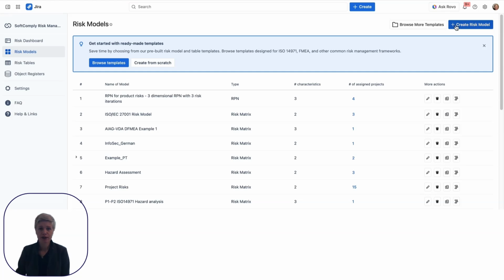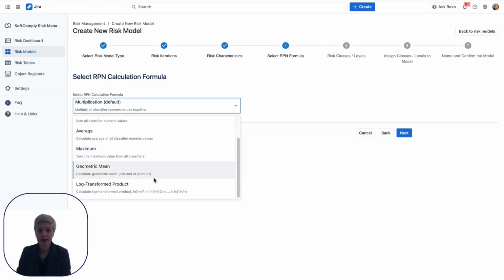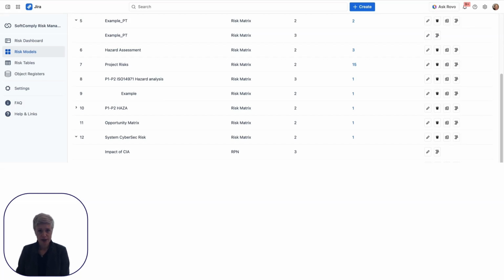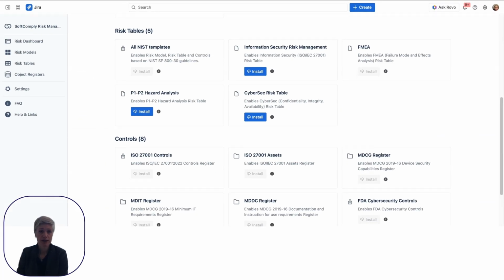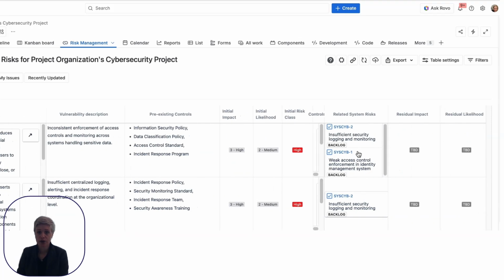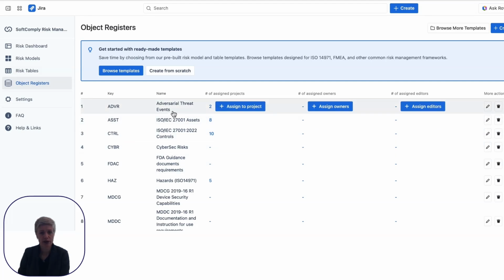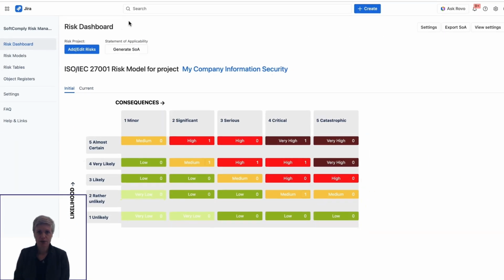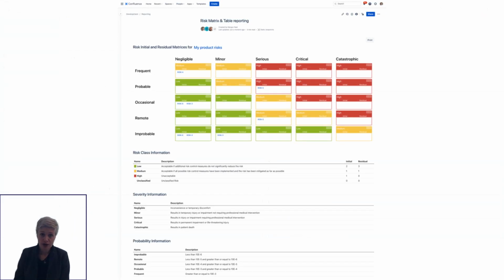Risk Manager Plus Overview: Complete Risk Management on Jira Cloud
A full overview of SoftComply Risk Manager Plus — the most advanced risk management solution for Jira Cloud. Learn how to manage risks, build matrices, track mitigations, and generate audit‑ready reports.

The SoftComply Risk Manager Plus app comes with templates for standards like ISO 27001, SOC 2, ISO 14971, and NIST. The app also provides Excel-like risk registers in Jira with inline editing, built-in and customizable templates, Jira Assets integration, and Risk Dashboards with traceability coverage through links between risks, controls, requirements, and tests.

What You’ll Learn:
- Key features of Risk Manager Plus
- How to model risks
- How to build risk matrices
- How to track mitigation actions
- How to generate reports

Suggested Chapters:
00:00 – Introduction
01:20 – Risk modeling
03:40 – Matrices
04:50 – Mitigation
05:30 – Reporting